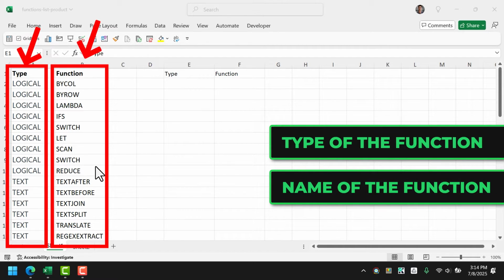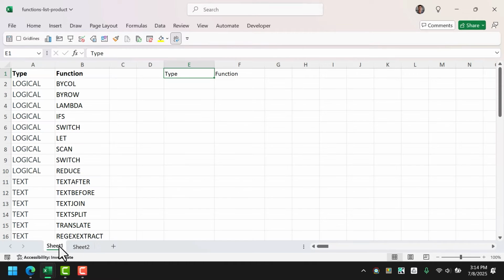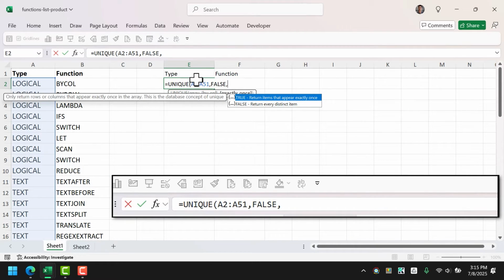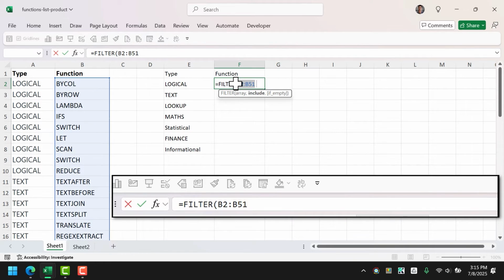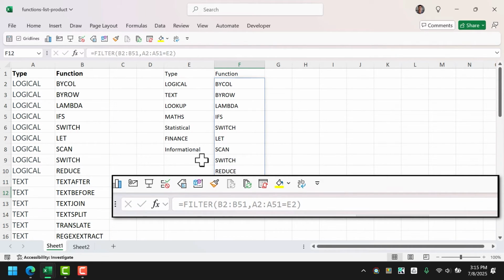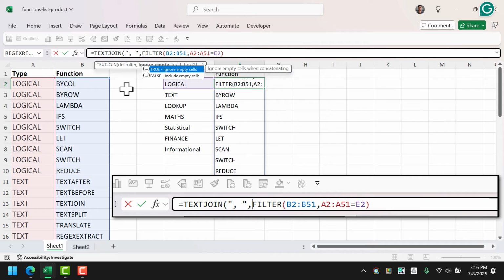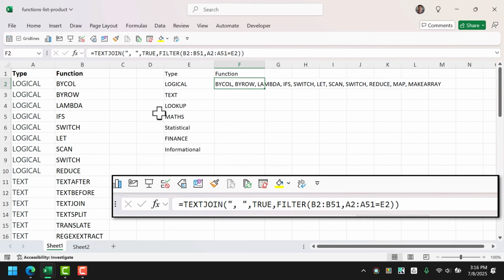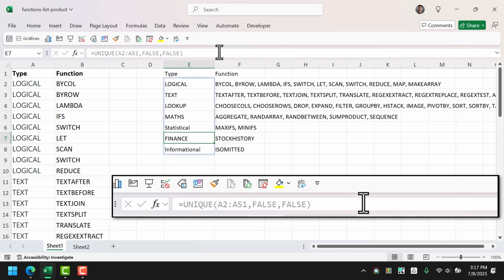Combine Multiple Values in One Cell with Excel Formulas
Want to group and combine multiple values into a single cell based on a condition in Excel? In this quick tutorial, I’ll show you how to do just that using a smart combo of UNIQUE, FILTER, and TEXTJOIN functions.

Watch how we take a list of Excel functions categorized by type and bring all related names into a single cell per type — all dynamically and without helper columns. Perfect for anyone working with categorized lists or large datasets.